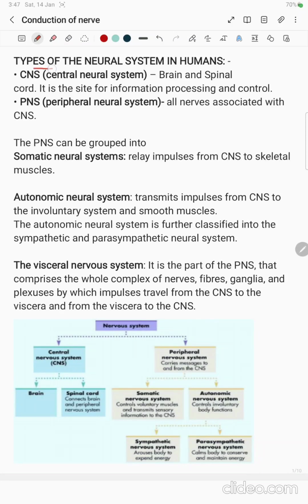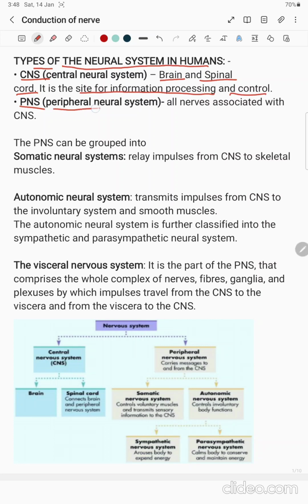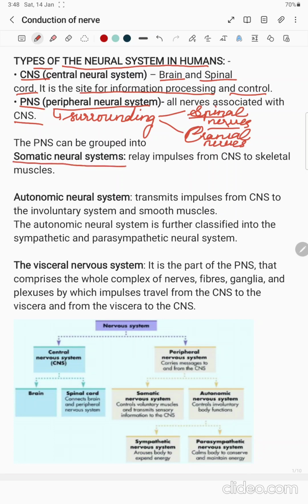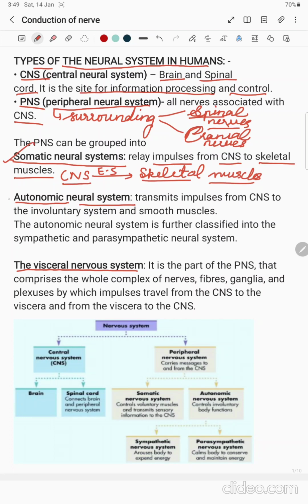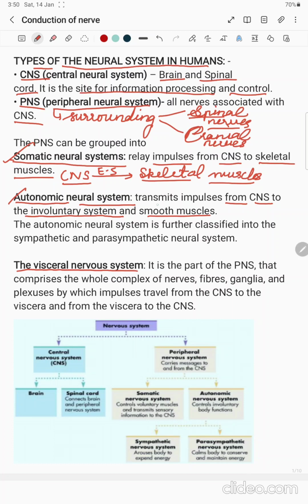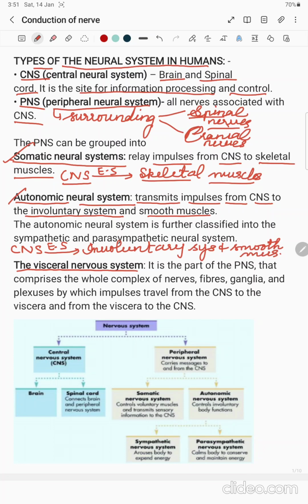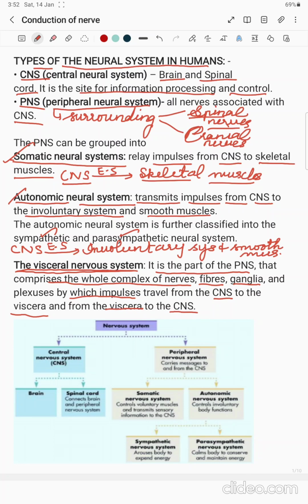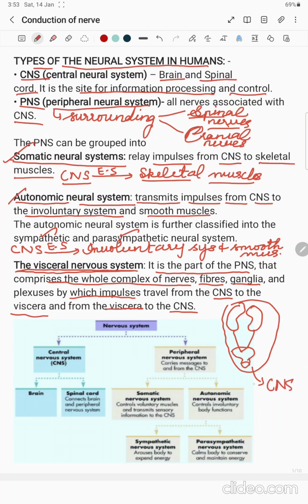Nervous System Part 1/ Class 11/ NCERT/ NEET/ ENGLISH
Hi all!! This video is about basic information about neural coordination of human body @biologybygowthamram7801